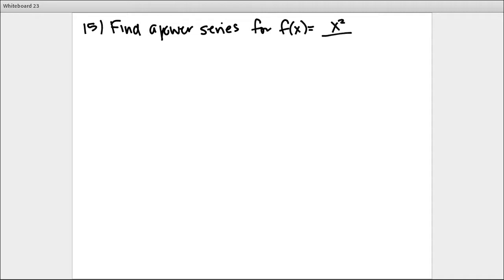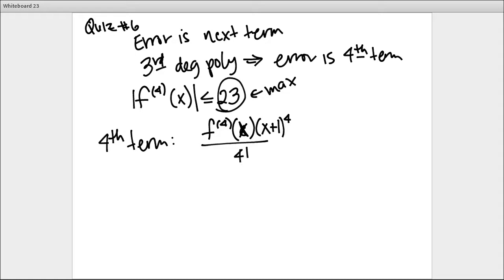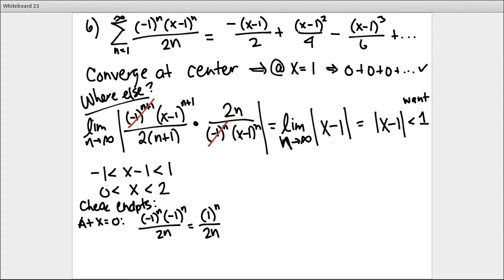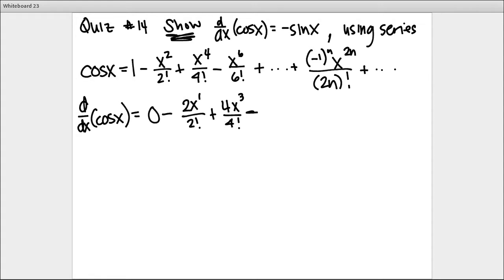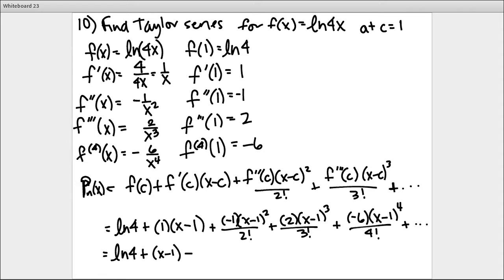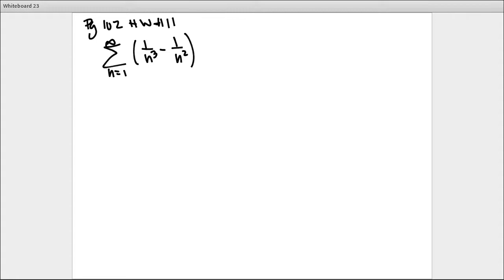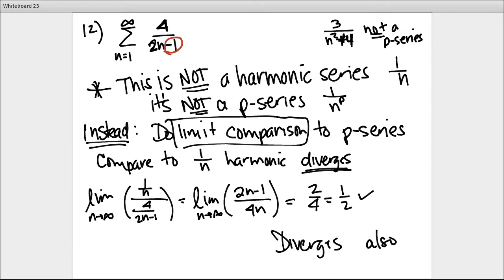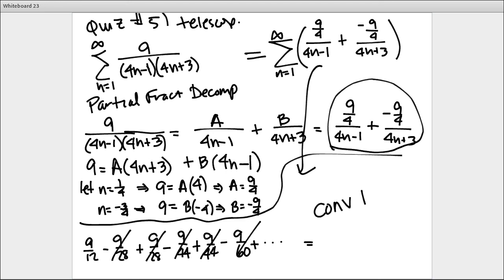Griffin Virtual Lab: Calculus BC - Ch 10 [2019-20]